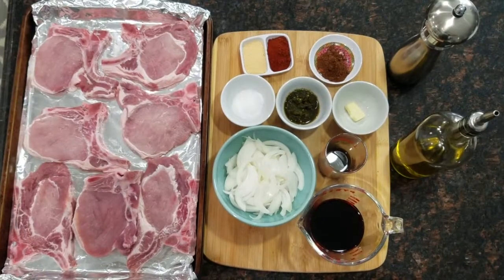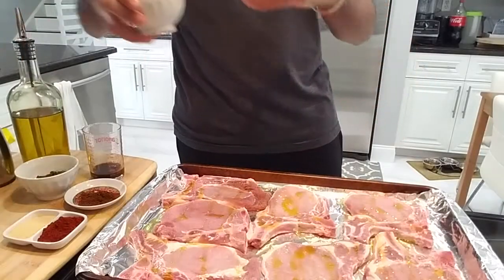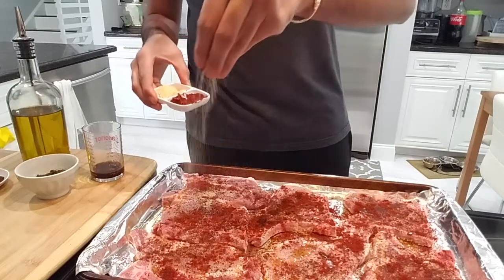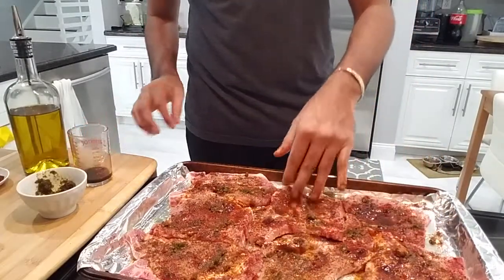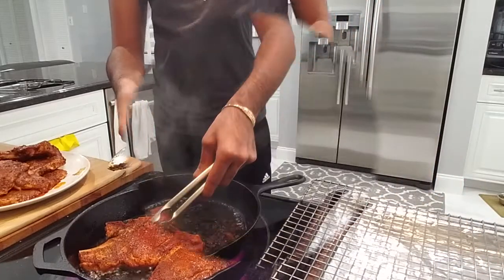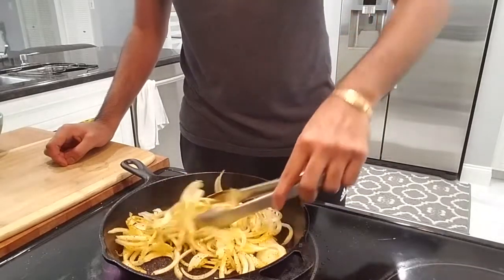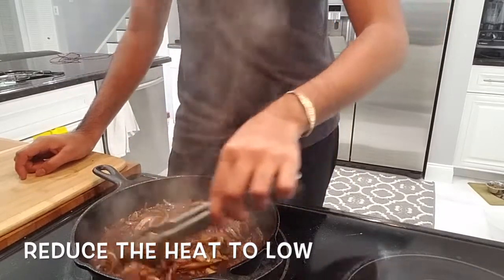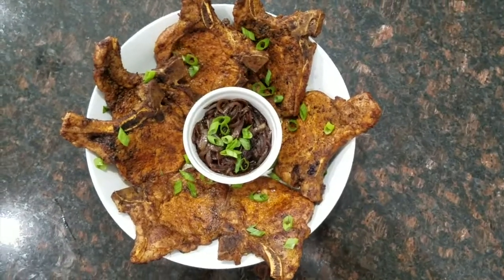Roasted Pork Chops || Juicy Baked Pork Chops- Episode 21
These roasted pork chops are a quick and simple weeknight dish. It is a great protein that can be served with any side dishes, such as pastas, rice dishes, as well as roasted vegetables. It is also healthy because by using the rack to roast it all of the fat drops off of the meat. These were really moist and juicy; one of the mistakes people make is overcooking the pork chops. What you need to be aware of is the thickness of the pork chops as well as the fact that they will continue to cook a bit after they come out of the oven.

Ingredients and Measurements:
7 pork chops (1/2 inch thick each)
olive oil
 2 tbsp. green seasoning
1 tbsp. Worcestershire sauce
1/2 tbsp. ground geera or cumin
1/2 tbsp. paprika
1/2 tbsp. granulated garlic
1 onion sliced
1 cup red wine of your choice
1 tbsp. butter